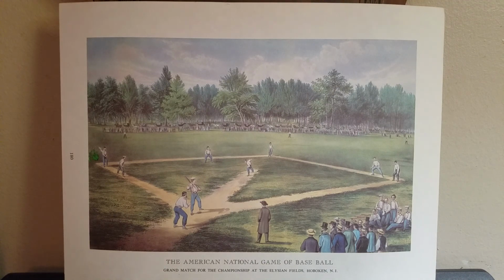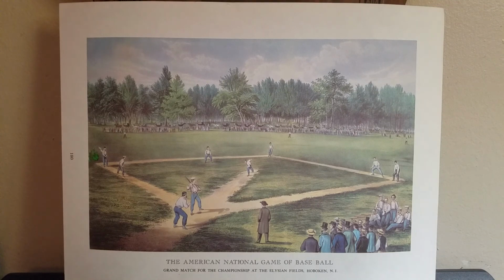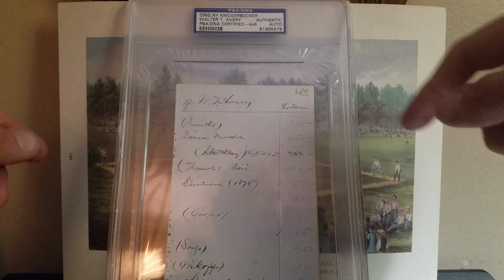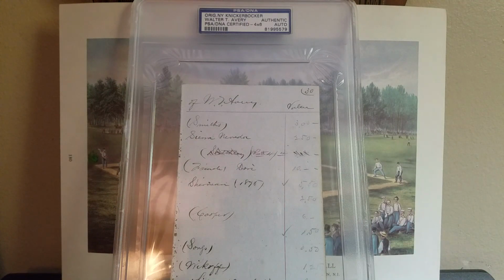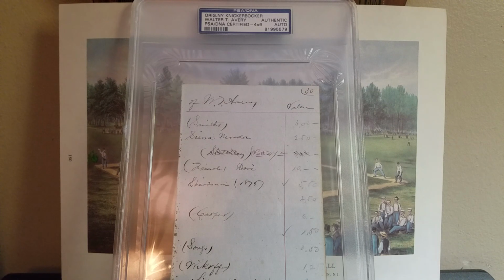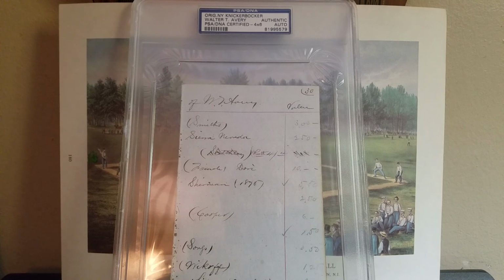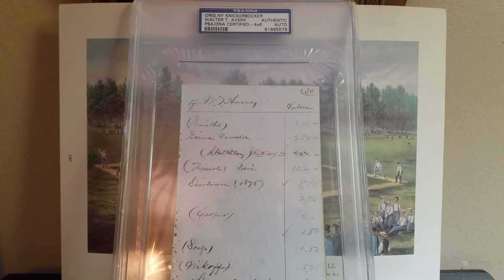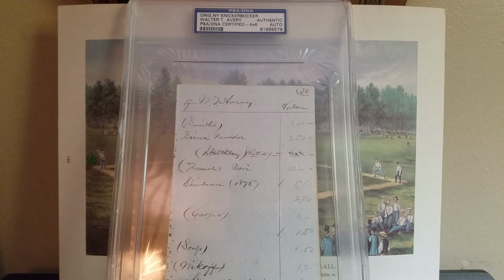The signature of an original N.Y. Knickerbocker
The signature of Walter T Avery who was an original N.Y. Knickerbocker and played in the first ever baseball game